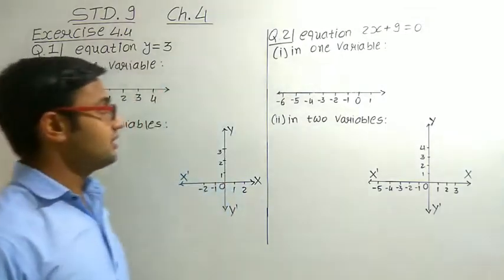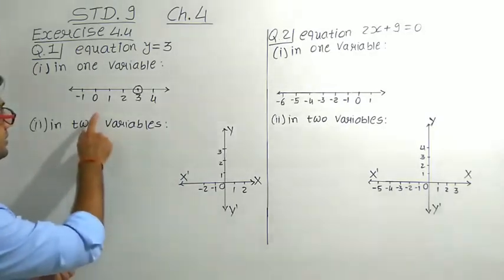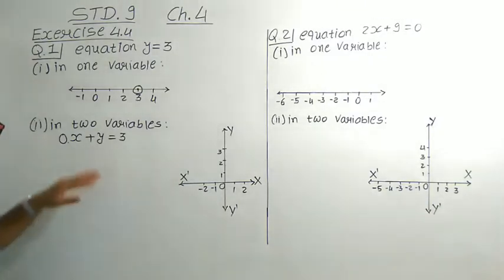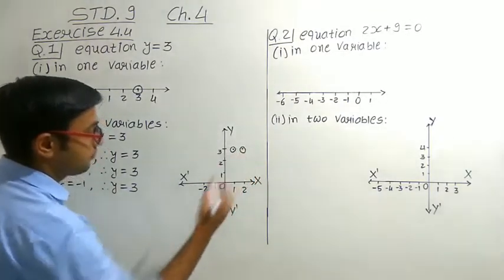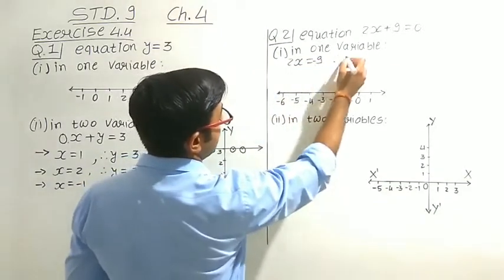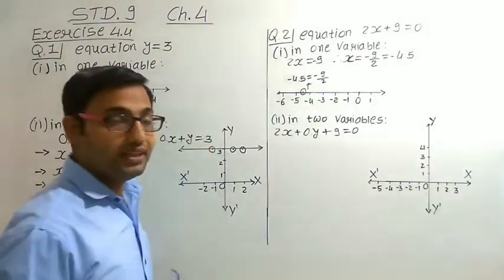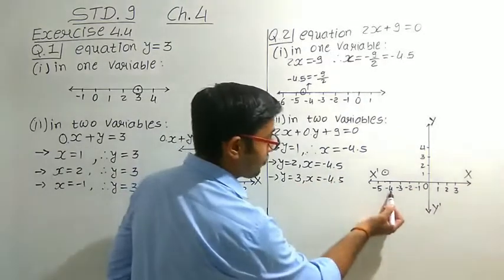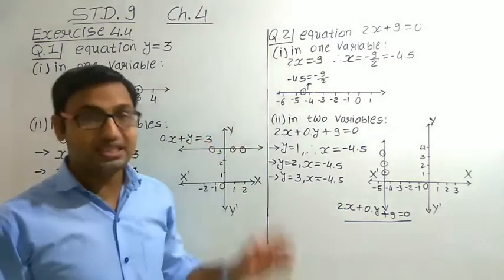Std.9 | Ch.4 | Exercise 4.4